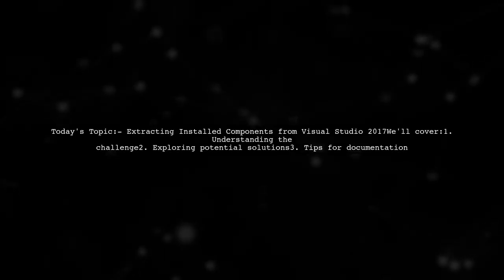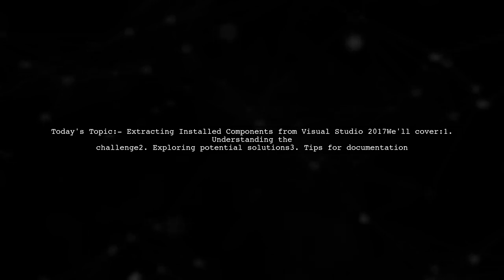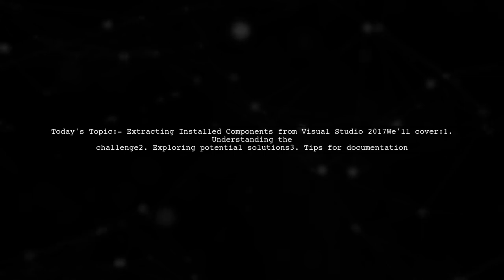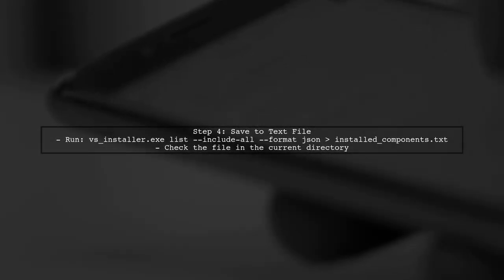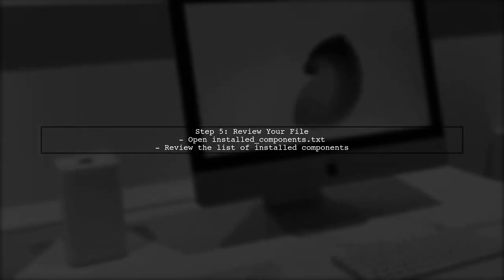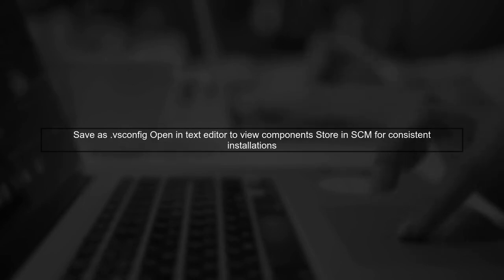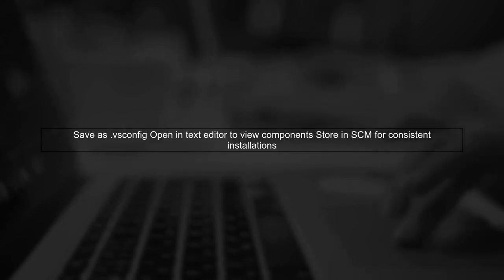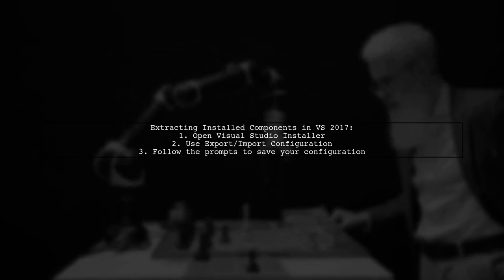How to Extract Installed Components from Visual Studio 2017: A Step-by-Step Guide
In this video, we’ll walk you through the process of extracting installed components from Visual Studio 2017. Whether you're looking to migrate your setup, troubleshoot issues, or simply understand what’s installed, this step-by-step guide will provide you with the essential tools and techniques you need. Join us as we simplify the extraction process and help you manage your Visual Studio environment more effectively.

Today's Topic: How to Extract Installed Components from Visual Studio 2017: A Step-by-Step Guide

Related to: extractinstalledcomponents, visualstudio2017, step-by-stepguide,